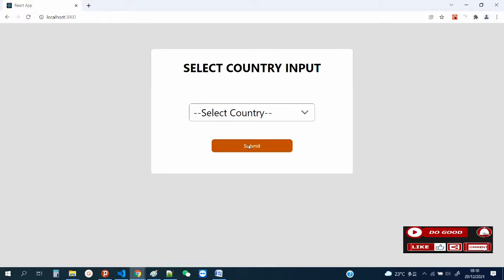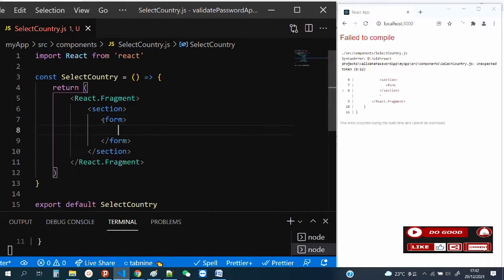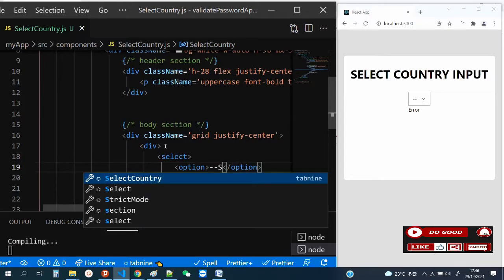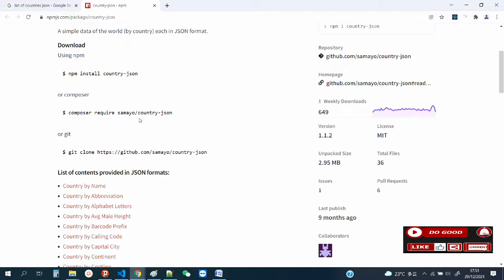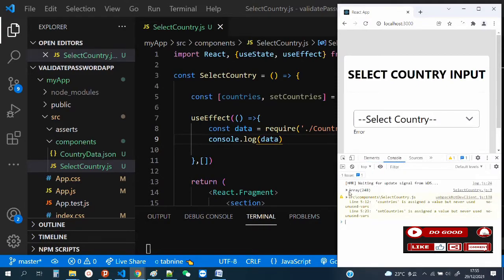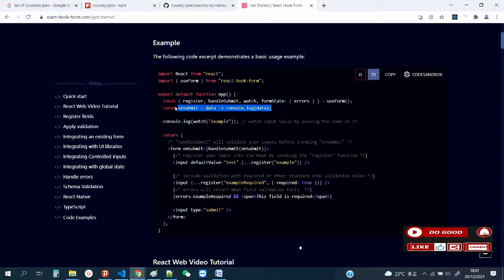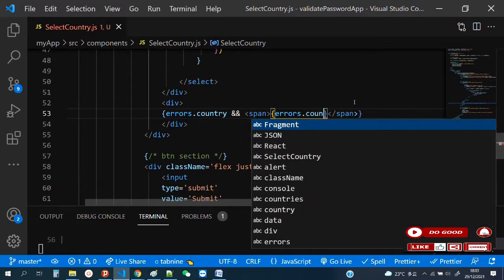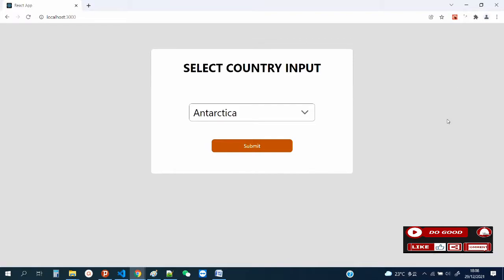#11 Select Country Input with React Hook Form v7 - React Micro Project for Beginners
In this video you will learn the beginner approach to using HTML, Tailwindcss and React hooks to build a Select Country Input field and Validate it. You will also learn the simplified approach to building projects in a software company.